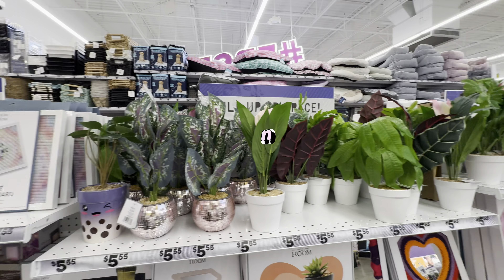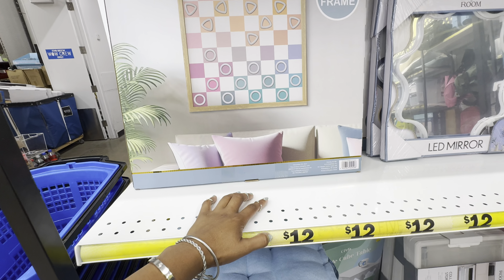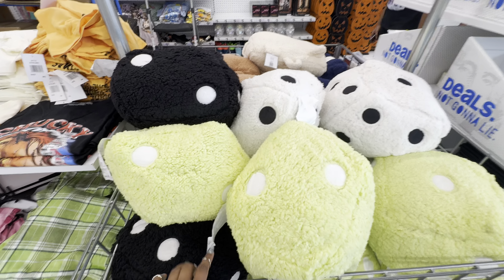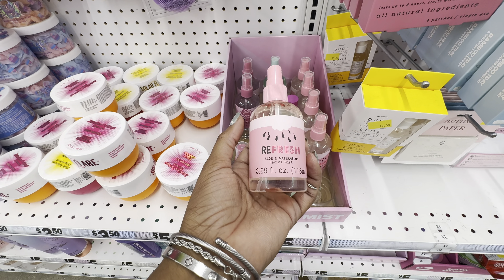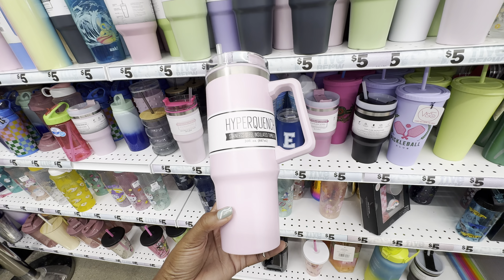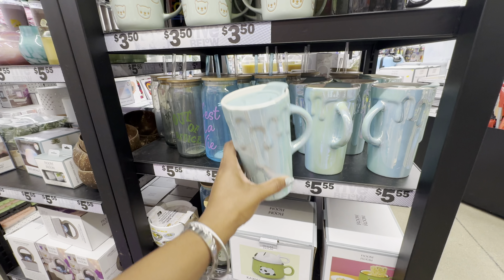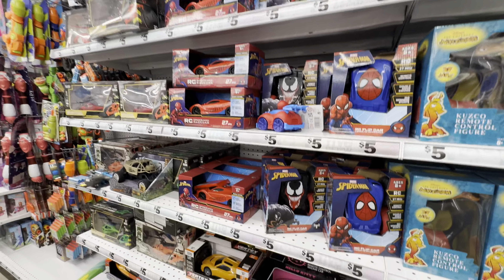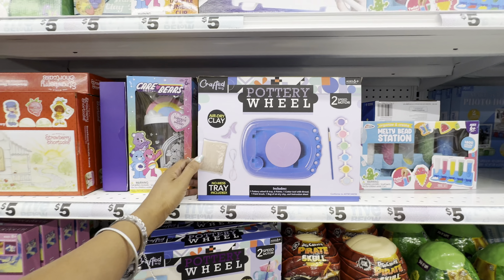FIVE BELOW* NEW FINDS 2024 | NEW 5 BELOW Dupes + Skincare, Decor & Makeup | Charity x Style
Hey lover!
Join me on a sensational shopping adventure at Five Below! In this exciting shop with me video, we explore the latest and greatest finds at Five Below, Bath and Body Works and Sol de Janeiro dupes, including their amazing new arrivals for 2024. From budget-friendly goodies to hygiene essentials, we've got it all covered. Get ready to discover sensational deals and must-have items as we navigate through the aisles of Five Below. Whether you're looking for trendy gadgets, stylish accessories, or everyday hygiene products, this shopping trip has something for everyone. Don't miss out on the fun and join me for an unforgettable hygiene shopping experience in 2024 and beyond!

Store location: 10349 E US Hwy 36, Avon, IN